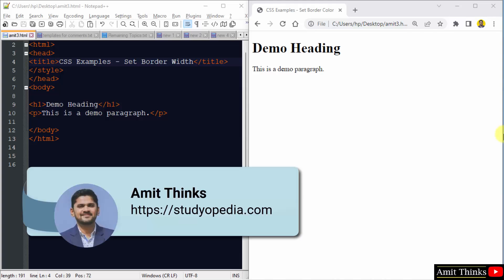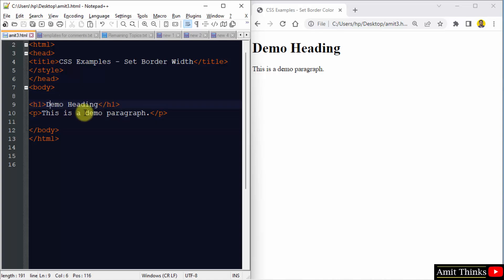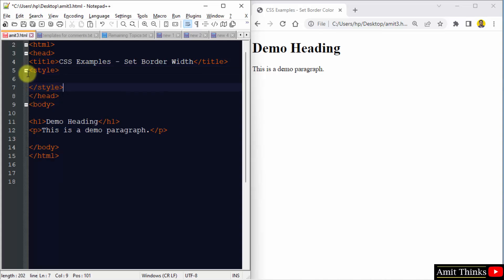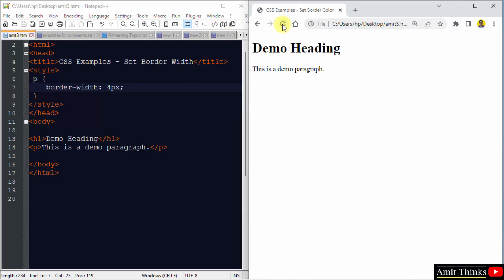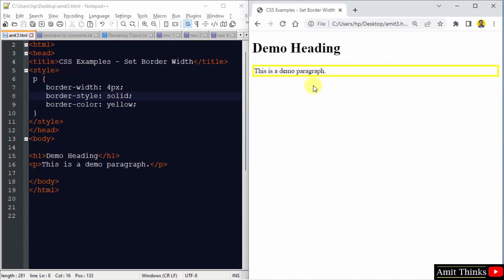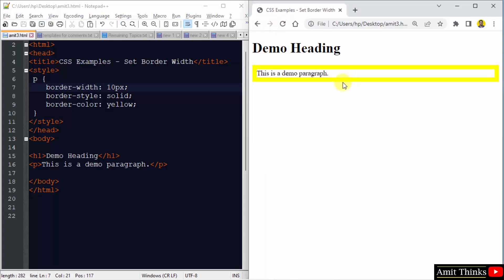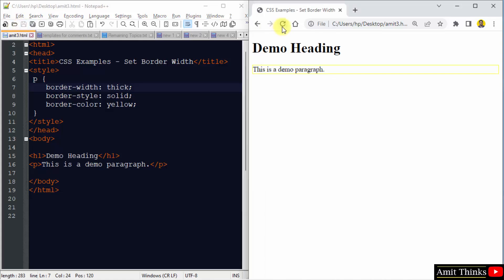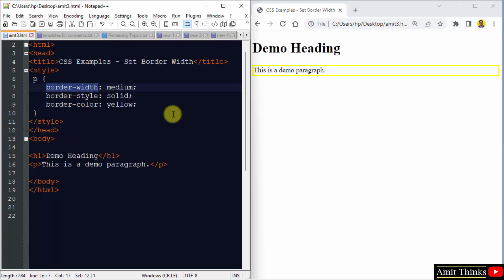How to Set Border Width in CSS | border-width property | Amit Thinks | 2022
In this video, learn to set the border width of an element with the border-width CSS property. We can set the width as length units, i.e. px, thin, thick, or medium values.